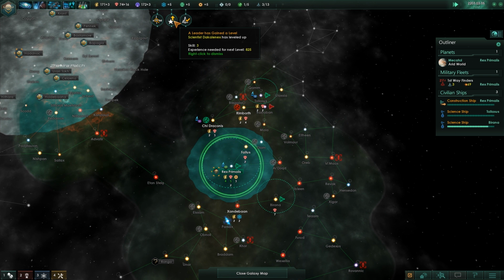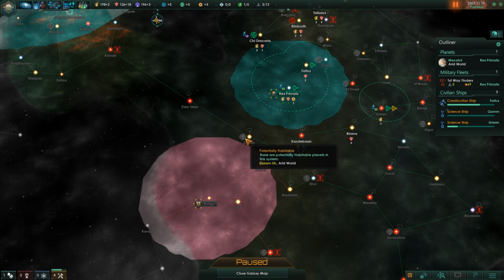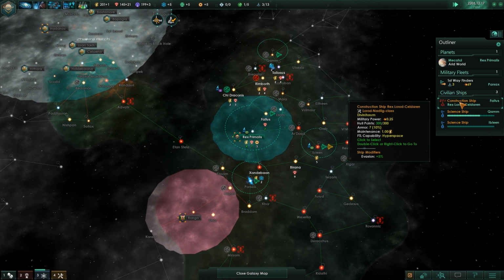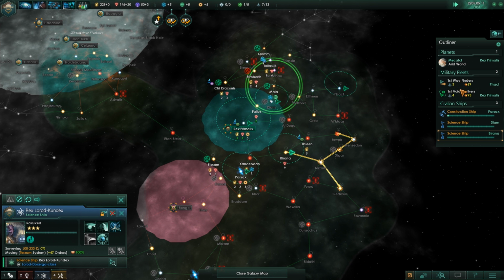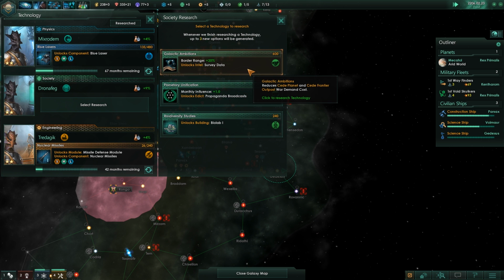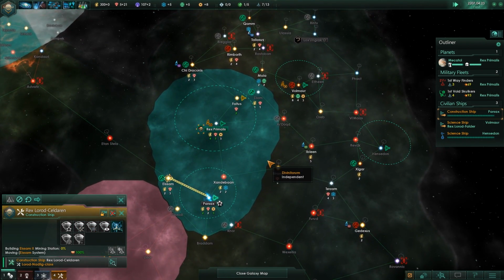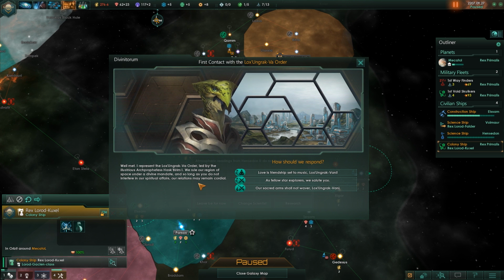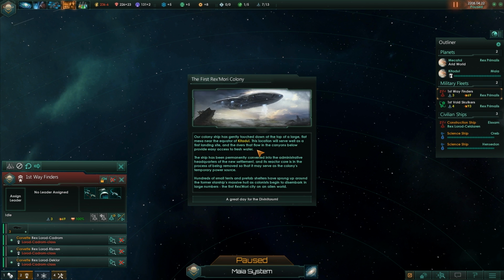Let's Play: Stellaris | Rise of the Rex'Mori | Part 2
It really helps me out, plus I love to hear from you guys in the comments section below.